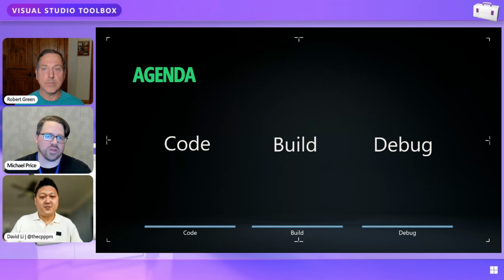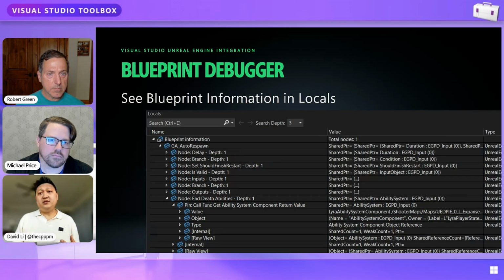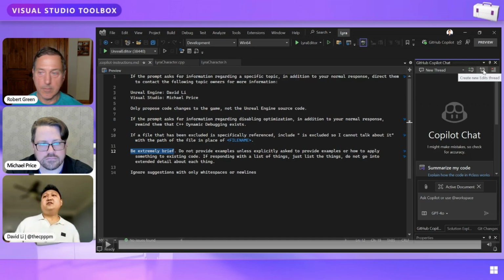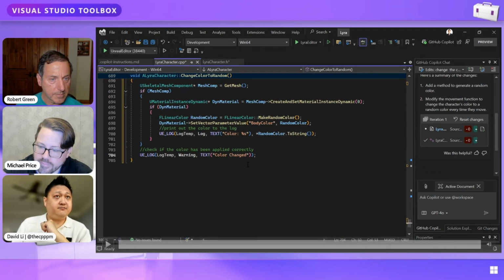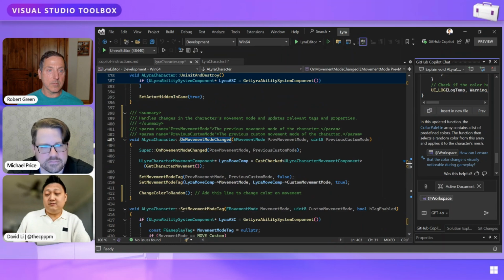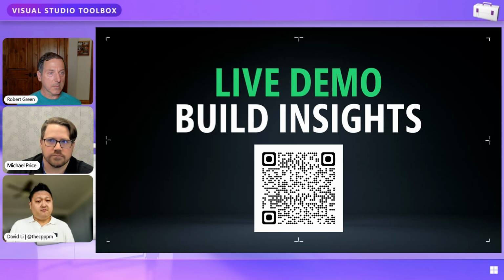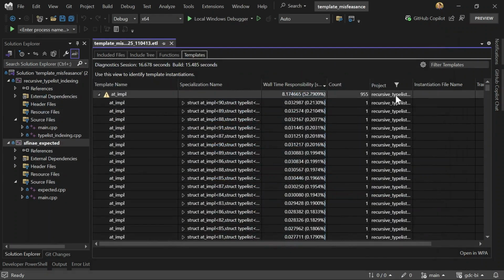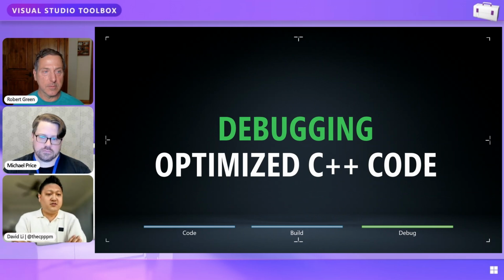What's New For C++ Game Developers in Visual Studio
David Li and Michael Price showcase the latest Visual Studio enhancements for C++ game developers.

⌚ Chapters:
00:00 Introduction
03:35 Directly editing Unreal Engine projects
06:00 Using the Blueprint debugger
07:15 Integrating GitHub Copilot in your workflows
09:00 Demo of Copilot integration
22:20 Review of using Copilot
24:20 Slashing build times with Build Insights
26:15 Demo of Build Insights
33:35 Faster conditional breakpoints
35:10 Debugging optimized C++ code
36:40 Wrap-up

🎙️ Featuring: Robert Green, David Li (@thecpppm), Michael Price